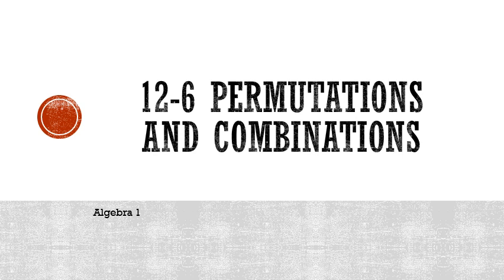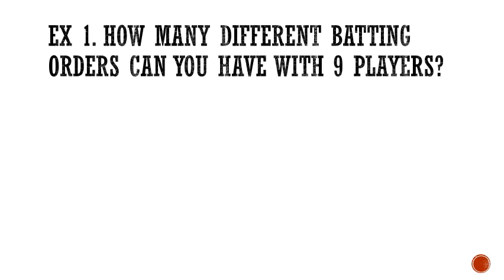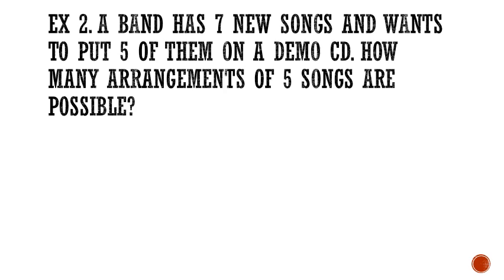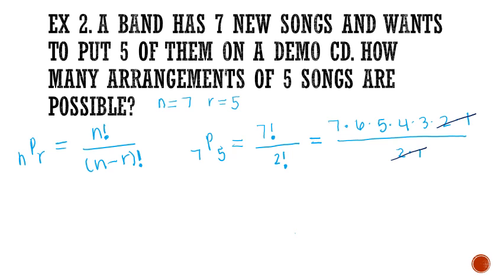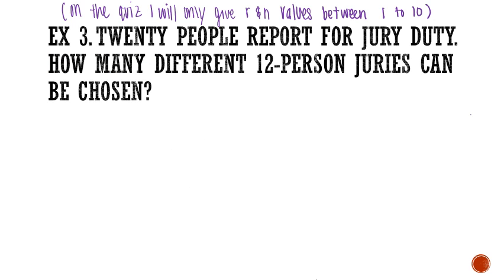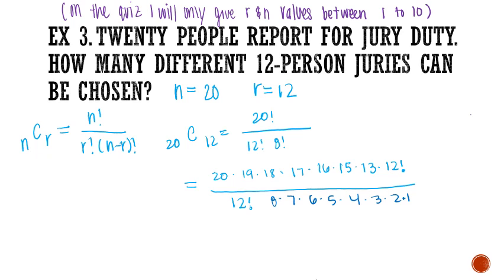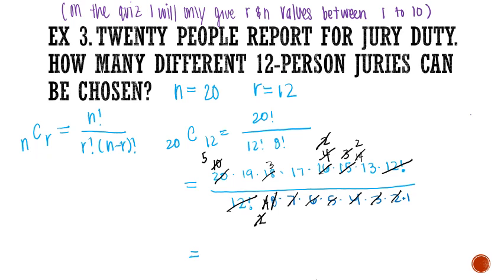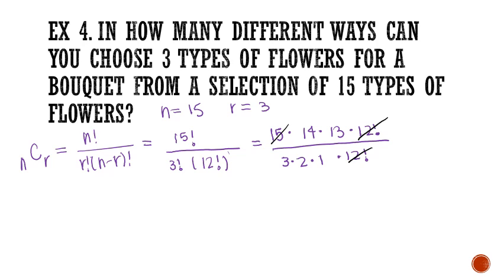12.6 combinations and permutation